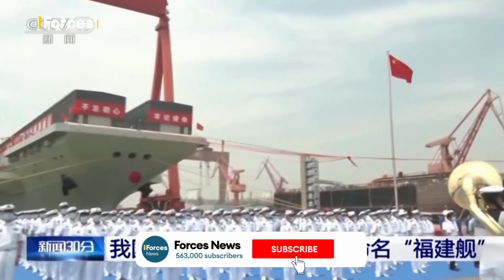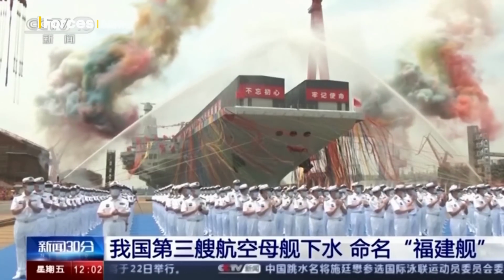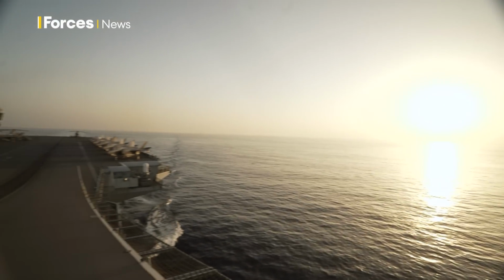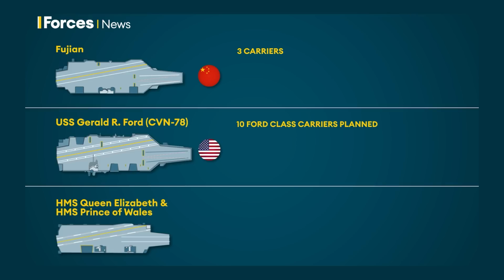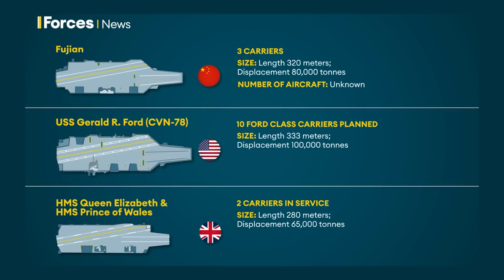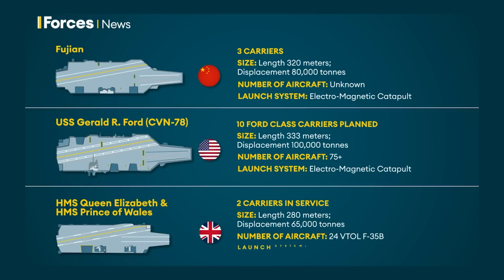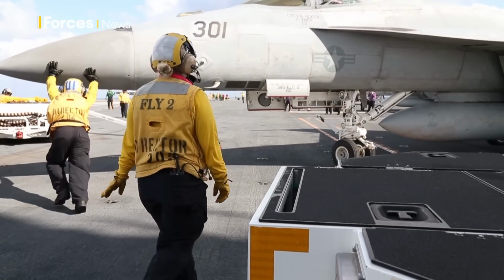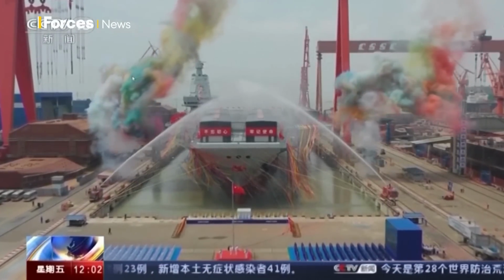Is this China’s rival to western aircraft carriers?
China has launched its largest ever aircraft carrier - the first to be designed and built domestically.

Few details are known about the Fujian, but its arrival is being seen as a major step toward Beijing’s ambition of having the world’s second largest carrier fleet.

Simon Newton explains.

Thumbnail image: Xinhua/ Alamy Stock Photo.